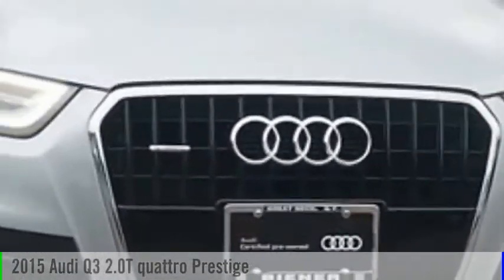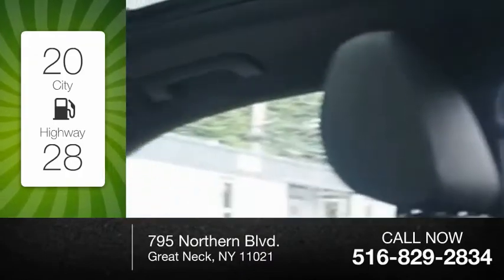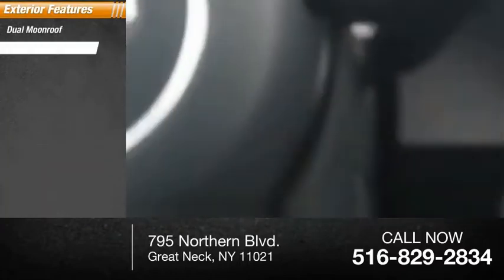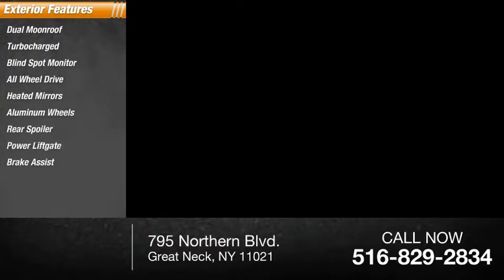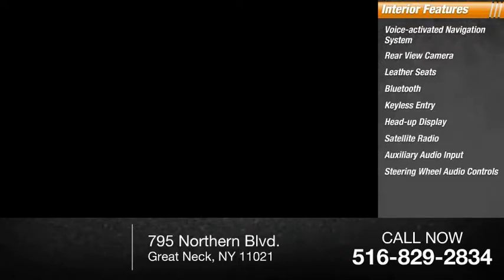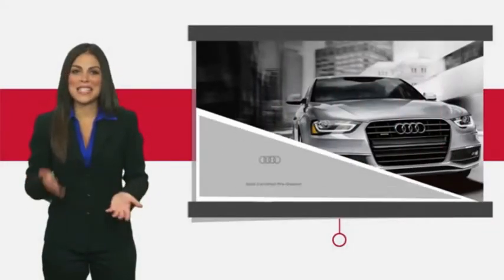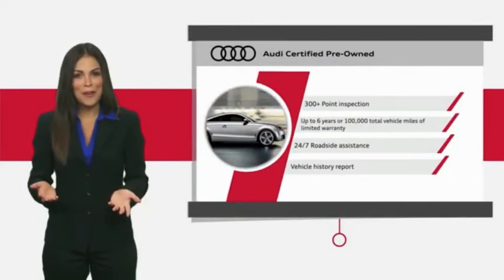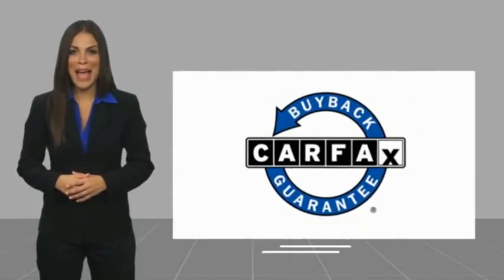2015 Audi Q3 Great Neck NY P16136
2015 Audi Q3 2.0T quattro Prestige

Biener Audi
795 Northern Blvd.